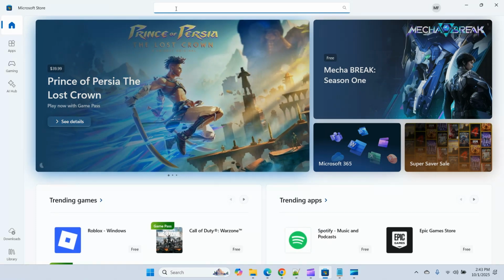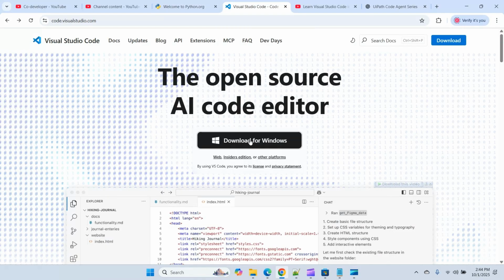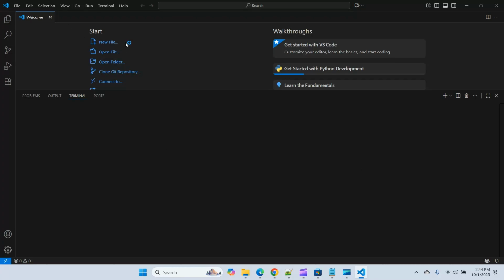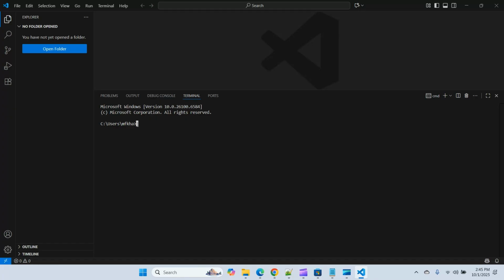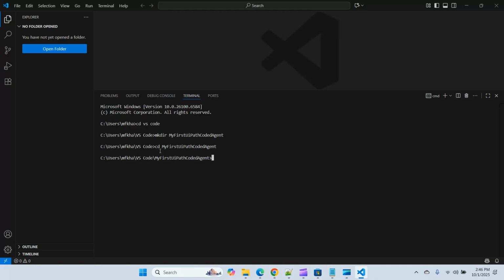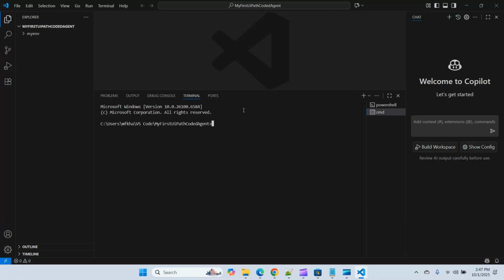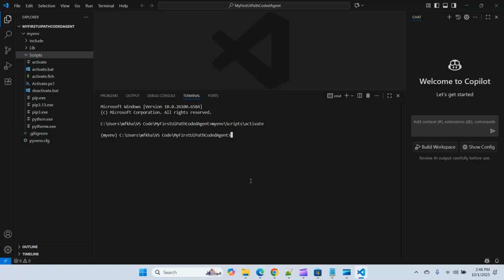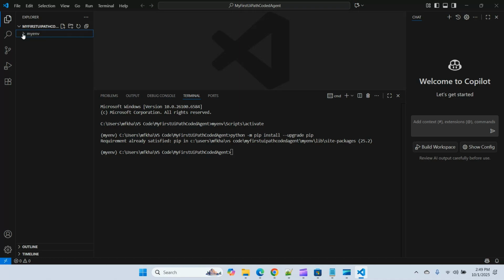1. Getting Started - Install & Setup VS Code & Python Environment to Build Coded Agent